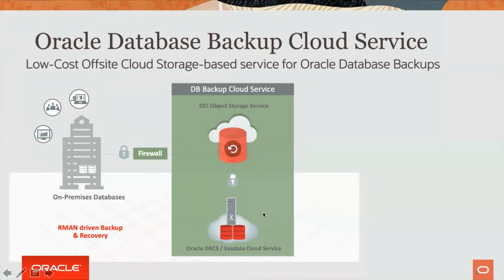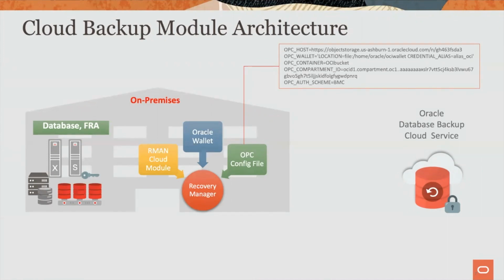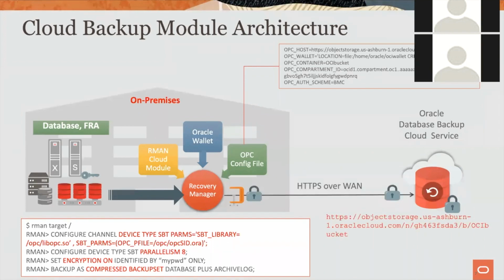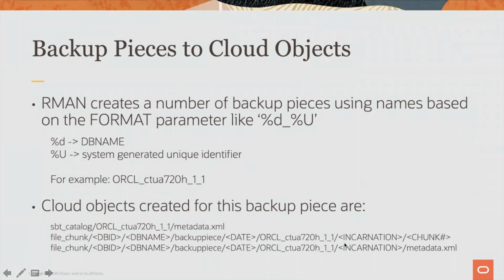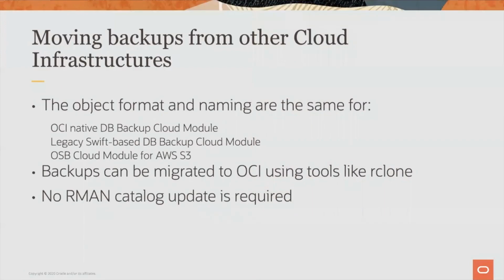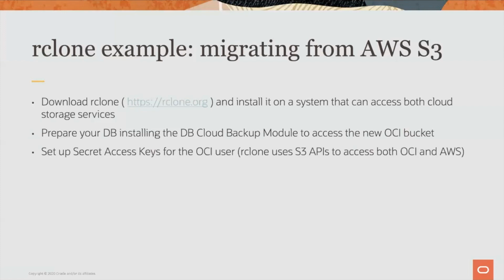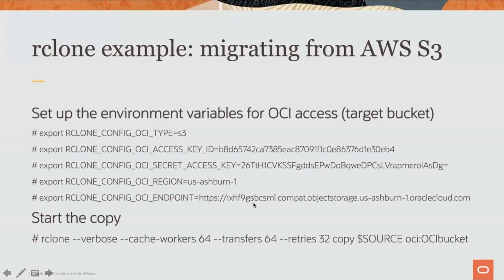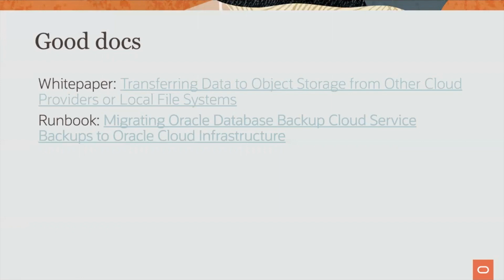Migrating Oracle Backups from AWS S3 to OCI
Learn how to migrate backups of Oracle Database to Oracle Cloud Infrastructure, with a special emphasis on working with backups taken on AWS S3.